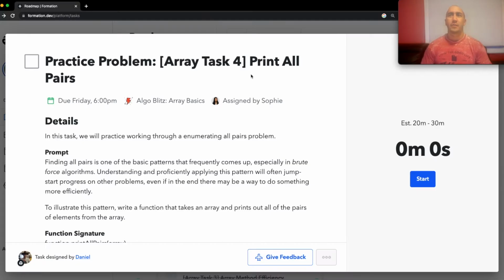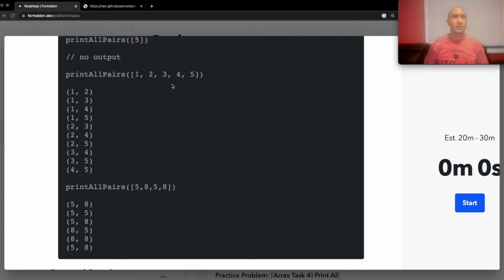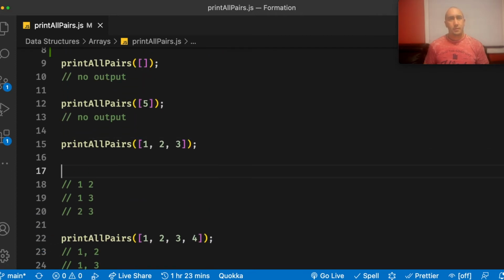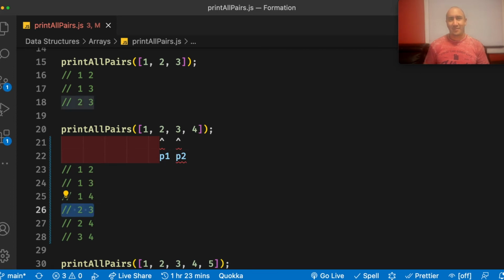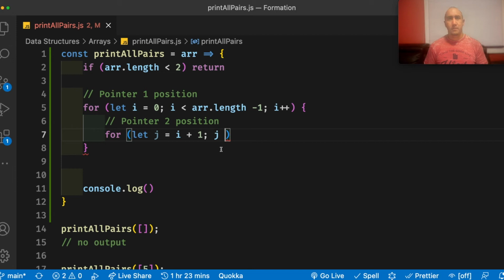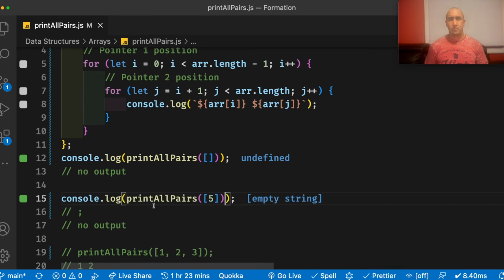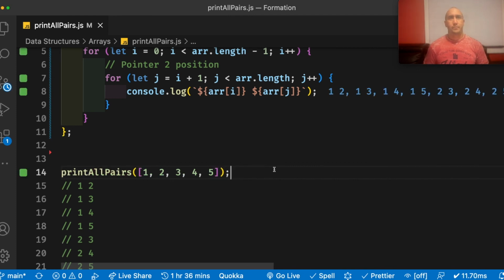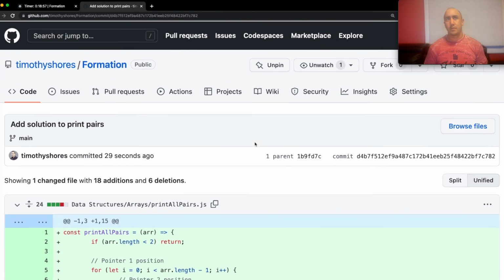Print All Pairs Of An Array in JavaScript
Looping through an array with nested for loops in JavaScript to console log all unique pairs